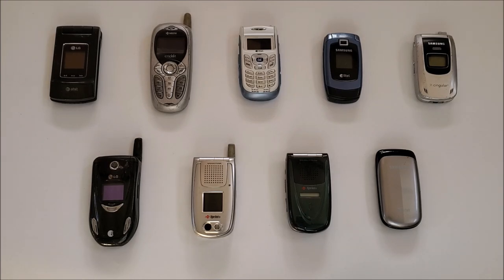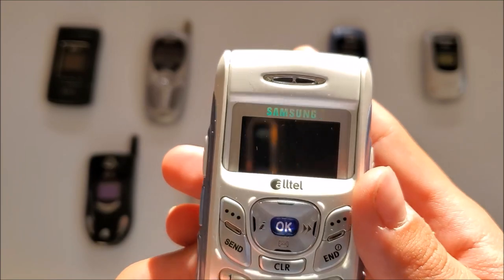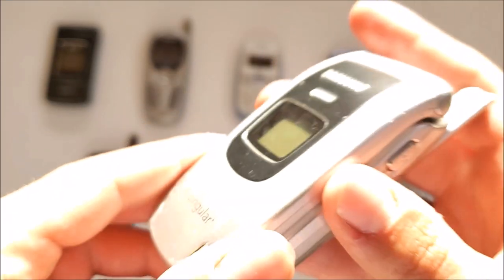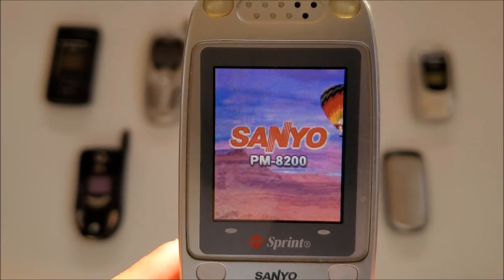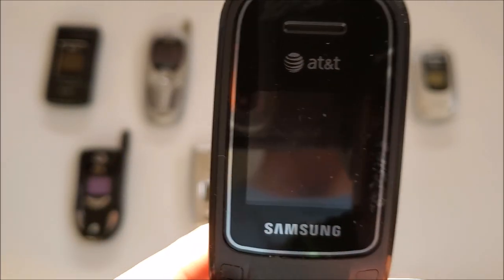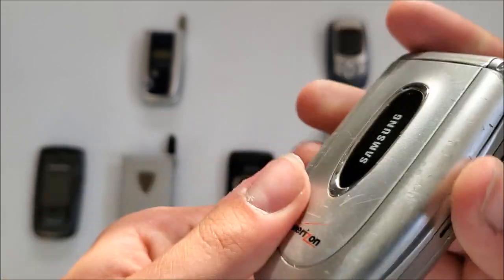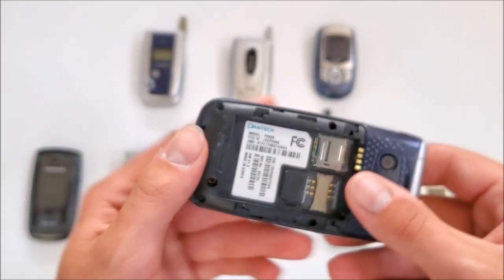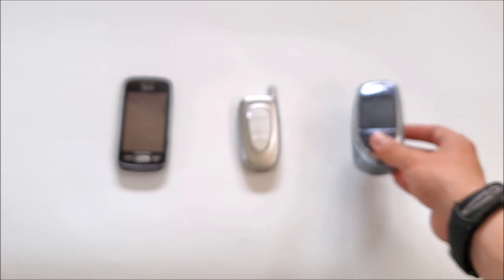20-Piece eBay Phone Lot Update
I am officially back from my hiatus with a video that I intended on you all seeing over a month ago. Enjoy!

Filmed on: April 27, 2022

Chapters:
0:00 Intro
0:52 Working Phones
9:42 Untested Phones
13:41 Broken Phones
14:39 Outro